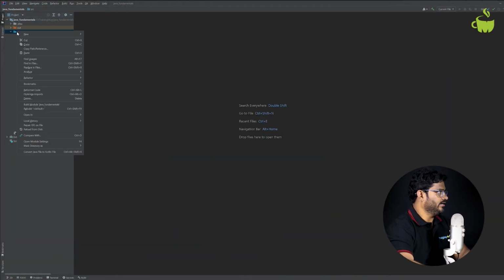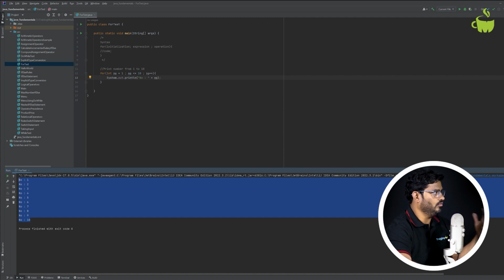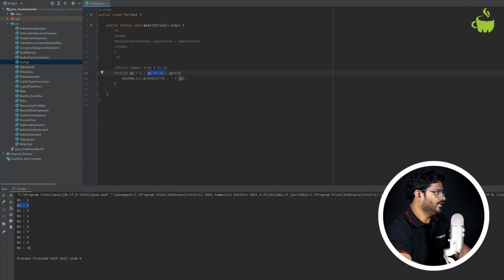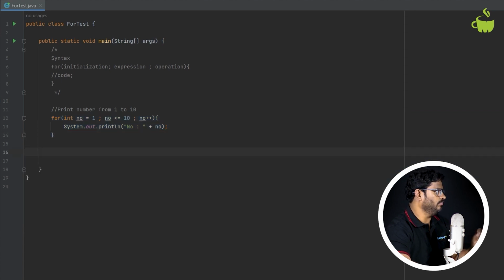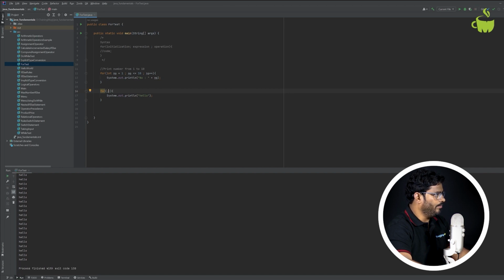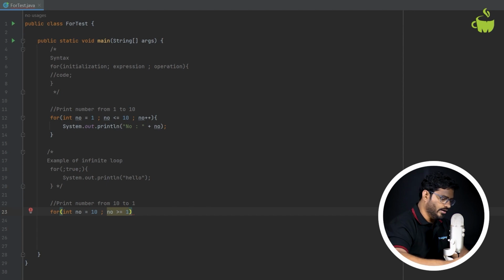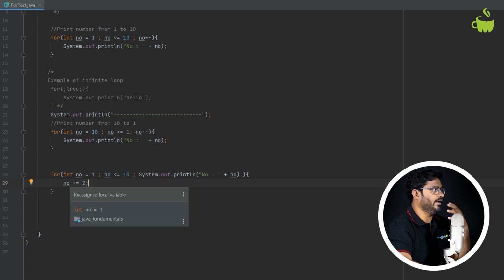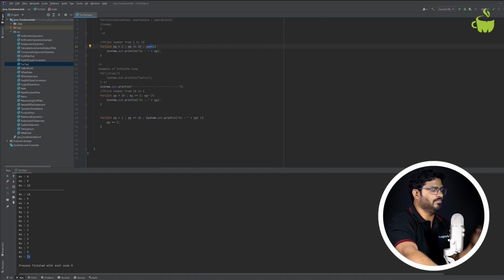For Statement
Welcome to our newest coding adventure! 🚀 In today's video, we're diving into the dynamic realm of for loops. 🔄 Learn how to use for loops in your codebase in the most optimized way to generate feasible solutions. Drop your questions and ideas in the comments below as we explore the fascinating world of loop mastery!